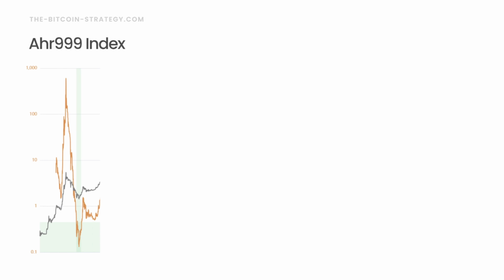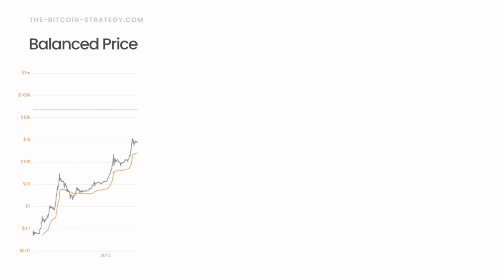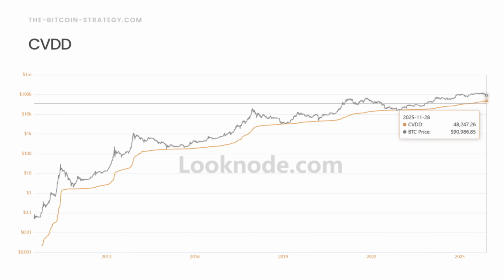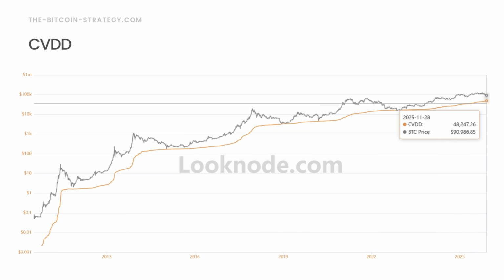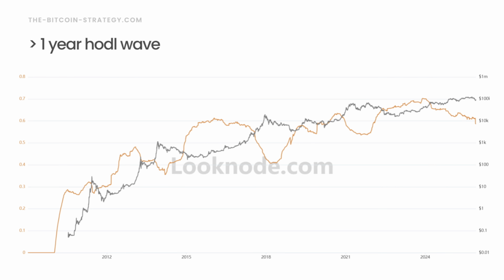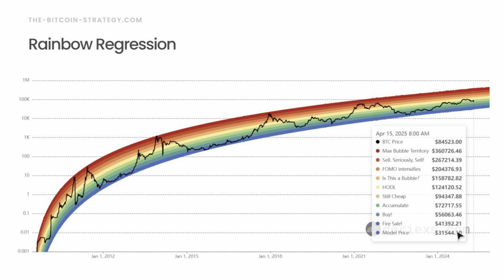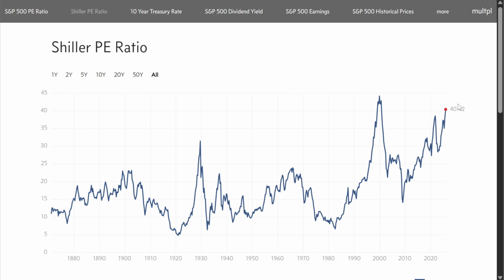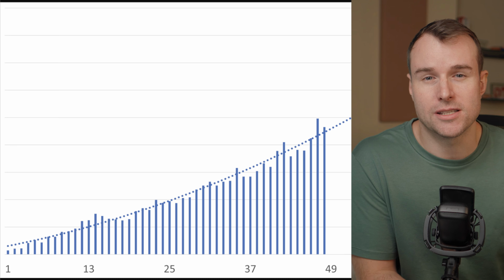Models... and Crypto